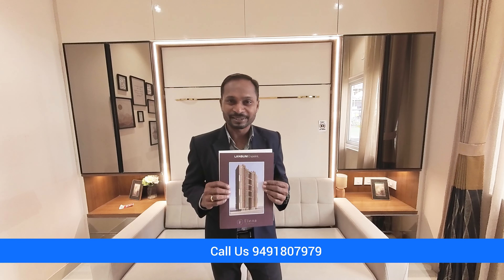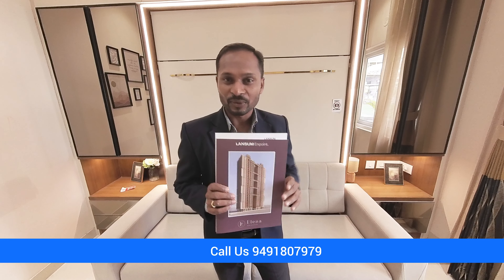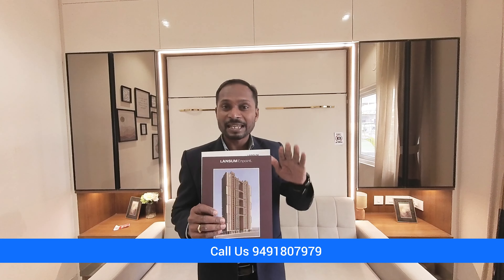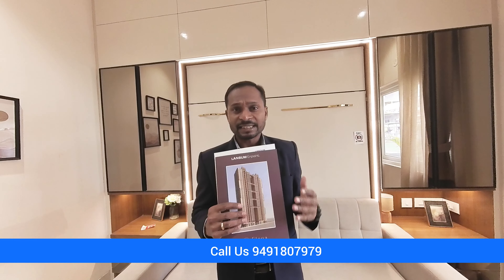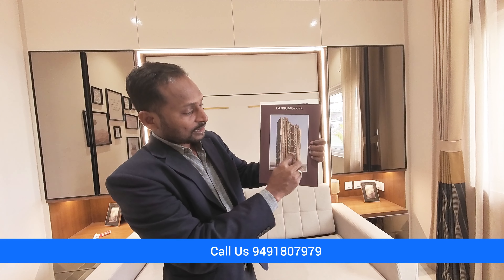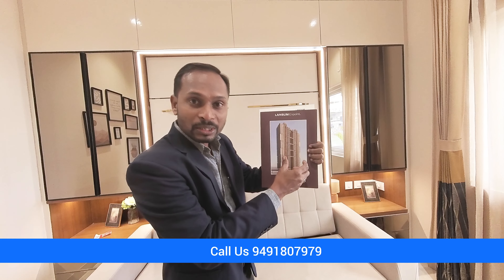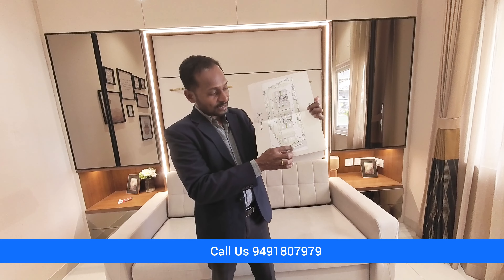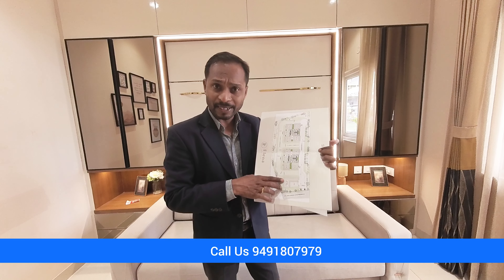Lansum Enpoint Elena Residences, Kokapet Neopolis, Hyderabad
🎥 Watch this video to get an exclusive glimpse into the world of Lansum Enpoint Elena Residences.
3 & 4bhk Luxury Gated Community in Kokapet near NEOPOLIS SEZ Hyderabad | Lansum Elena

"Discover Luxury Living at Lansum Enpoint Elena Residences, Kokapet Neopolis, Hyderabad"

🏡 Welcome to a world of unparalleled luxury at Lansum Enpoint Elena Residences, nestled in the prestigious Kokapet Neopolis of Hyderabad! 🌟 Experience the epitome of contemporary living with our latest residential project that seamlessly blends opulence with functionality.

🌆 Prime Location: Situated in the heart of Kokapet Neopolis, Elena Residences offer the perfect blend of tranquility and urban connectivity. Enjoy the convenience of being close to major amenities, schools, shopping centers, and more.

🏗️ Architectural Marvel: Immerse yourself in the architectural brilliance of Lansum Enpoint. Elena Residences boast a modern and stylish design that harmoniously integrates with the surrounding landscape. Each residence is crafted to perfection, providing a sophisticated and comfortable living experience.

🌳 Landscaped Gardens and Open Spaces: Escape the hustle and bustle of city life within the lush greenery of our meticulously landscaped gardens. Our commitment to creating a serene environment ensures that residents can unwind and rejuvenate in the lap of nature.

🛋️ Luxurious Interiors: Step into a world of elegance as you explore the interiors of Elena Residences. From premium finishes to state-of-the-art amenities, every detail is designed to elevate your living experience. Revel in spacious rooms, designer kitchens, and breathtaking views.

🏰 World-Class Amenities: Immerse yourself in a plethora of world-class amenities including a fully-equipped fitness center, swimming pool, clubhouse, and more. Experience a lifestyle where luxury meets convenience, catering to your every need.

📐 Thoughtful Planning: The layouts at Elena Residences are crafted with a focus on functionality and comfort. Enjoy well-planned spaces that maximize natural light and ventilation, creating a harmonious living environment for you and your family.

🛣️ Connectivity: With easy access to major highways and transportation hubs, commuting from Elena Residences is a breeze. Experience the best of both worlds - a peaceful retreat within reach of the city's vibrant energy.

🌐 Book Your Dream Home: Don't miss the opportunity to be a part of this exclusive residential community. Book your dream home at Lansum Enpoint Elena Residences and embrace a life of luxury, comfort, and sophistication.
Taking Points for Elena:
Timeout
01:00 - Intruduction
02:00 - Project details

1. Location - 2 mins from Exit 1 of ORR and Neopolis.

2. 3.61 Acres with the entire ground / podium floor being landscaped open spaces or common amenities for residents.

3. 540 units, two towers of 55 habitable floors each, the 1st residential floor begins at a height of 9 meters (which approx. +3 floors height), 4 cellars.

4. Well planned landscaping and amenities at connecting bridge of each refuge floor (15, 24, 33, 42, 51).

5. Infinity pool, deck gym and landscaped areas on the terrace at above 55th floor.

6. 50,000 sft Club House with Swimming Pool and other activities and amenities.

7. Each tower has 6 elevators and each floor has 5 units (4 units are 4BHK, 1 unit is 3BHK). Towers are connected at refuge floors (15, 24, 33, 42, 51) and terrace.

8. Luxury specifications with the basic price including fully fitted out bathrooms, heat pump, AC piping and kitchen area being modular ready.

9. Common area loading is only 22%.